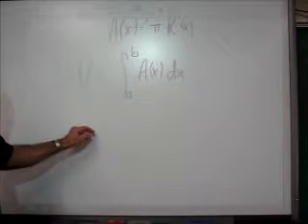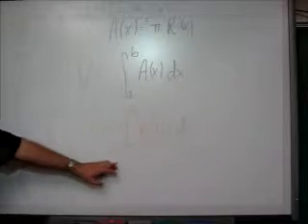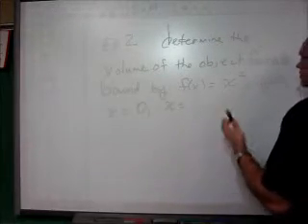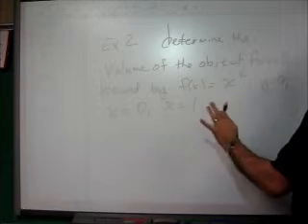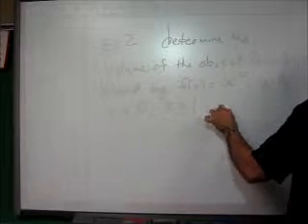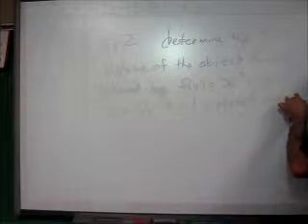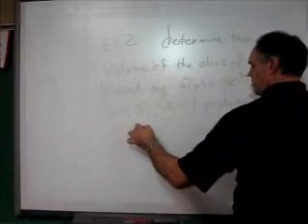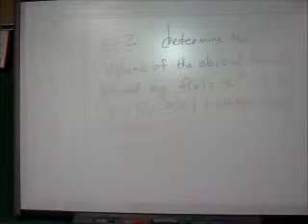Volume by disk method part 2